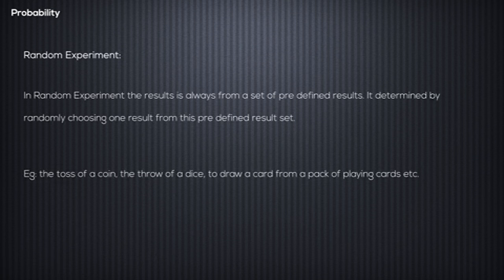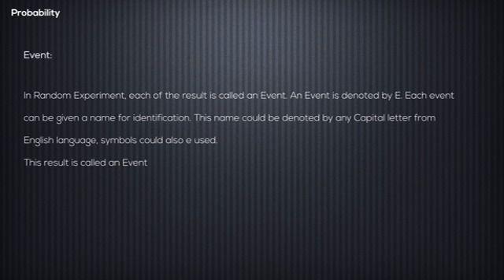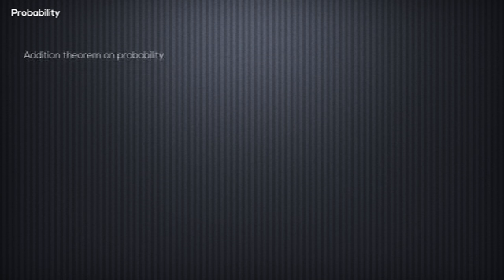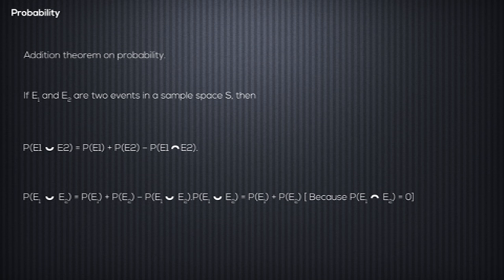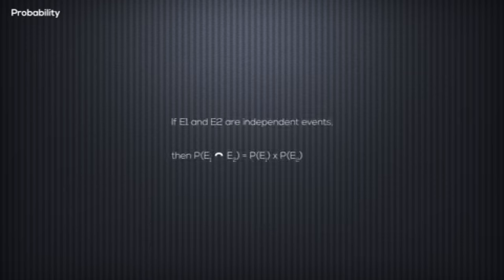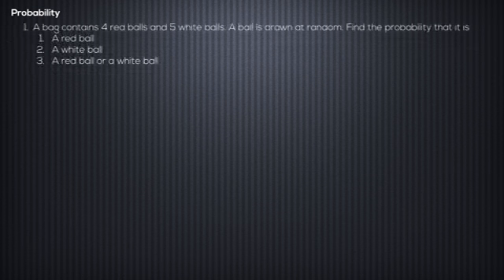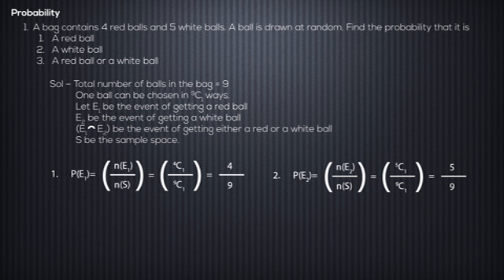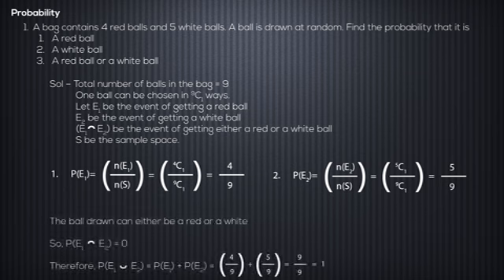Probability for IBPS Bank PO Aspirants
**Probability for IBPS Bank PO Students**

Probability is a fundamental concept in mathematics that has many applications in the real world, including banking and finance. The IBPS PO exam often includes questions on probability, so it is important for students to have a good understanding of this topic.

In this video, we will teach you the basics of probability in a clear and concise way. We will cover the following topics:

* **Different types of probability**
* **How to calculate probability**
* **Probability formulas**

We will also provide you with some practice questions and tips to help you improve your skills.

* IBPS PO aspirants
* Anyone who wants to learn the basics of probability

* What probability is and why it is important
* Probability formulas
* How to solve probability problems

**Tips for watching this video**

* Take notes while you watch the video.
* Pause the video and rewind as needed.
* Try to answer the practice questions on your own before watching the explanation.
* Review your notes and practice questions after watching the video.

We hope this video helps you to improve your understanding of probability and prepare for the IBPS PO exam. Good luck with your studies!